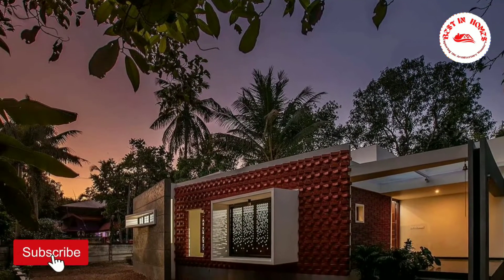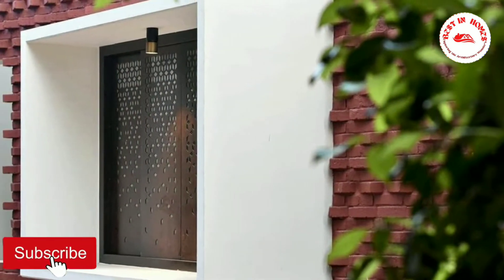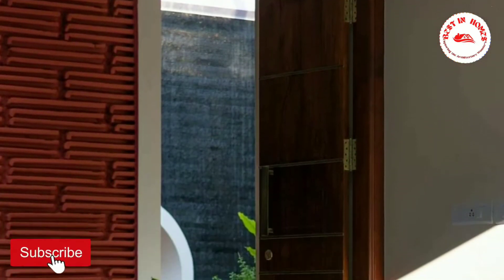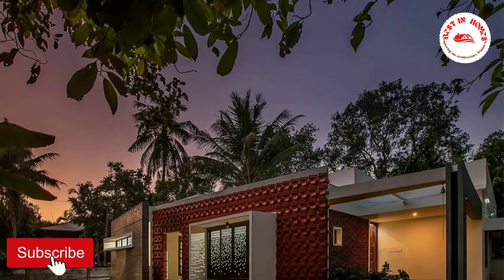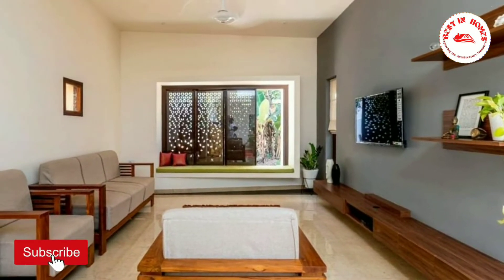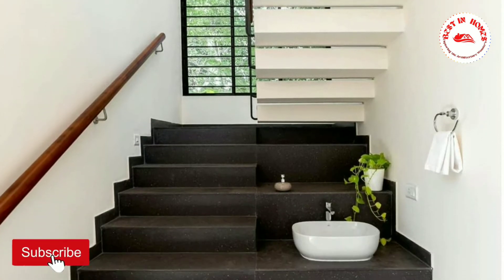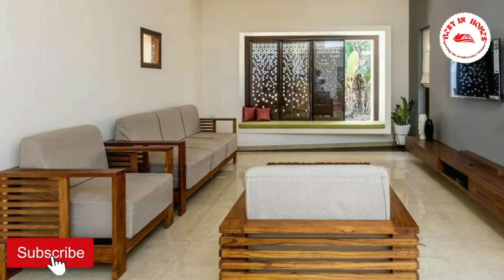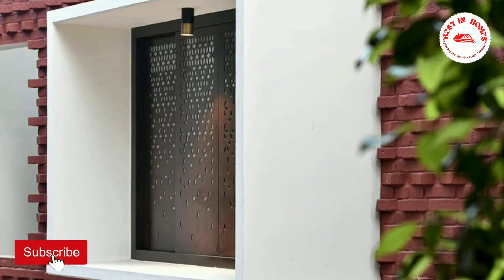ഒരു ന്യൂജൻ നാലുകെട്ട്/Kerala Naalukettu in newgen style/2125 Sq.ft/3BHK/26cents.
𝗣𝗥𝗢𝗝𝗘𝗖𝗧 𝗗𝗘𝗧𝗔𝗜𝗟𝗦:
Name: Brick Veil
Clients: Sreeraj, Radhika
Location: Kochi, Kerala
Built-up Area: 2125 Sqft.
Completion Year: 2020
Cost Range: INR 48 Lakh.

𝗗𝗘𝗦𝗜𝗚𝗡𝗘𝗥 𝗗𝗘𝗧𝗔𝗜𝗟𝗦:
Name: Monsoon Collective.
Based in: Kochi, Kerala
Principal Architect: Manoj Madhu.
Design team: Nanditha , Vishnumaya , Akash ,Ashil, Saleem ,Jishnu ,Rafi , Prenoy

𝗣𝗛𝗢𝗧𝗢 𝗖𝗥𝗘𝗗𝗜𝗧𝗦:
Photographer: Marc. Frames

source of content :  (Instagram)